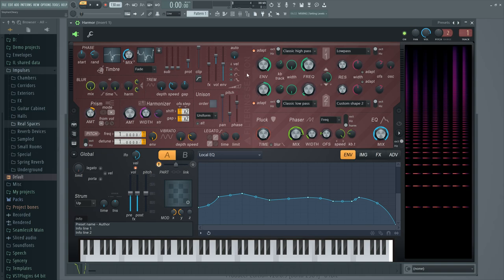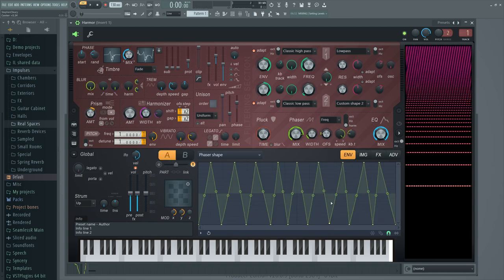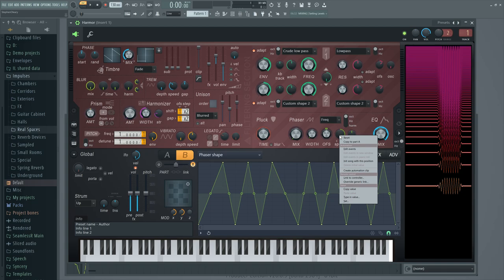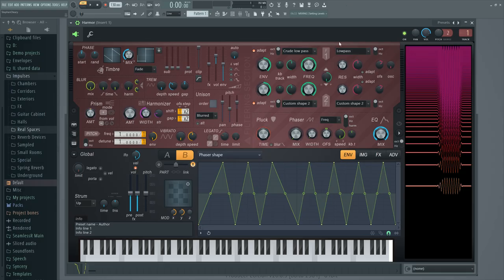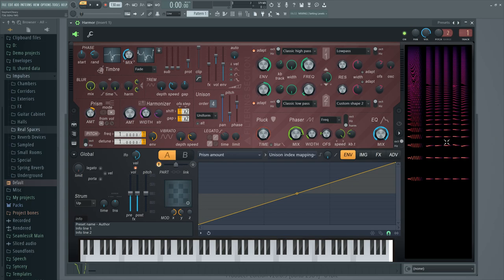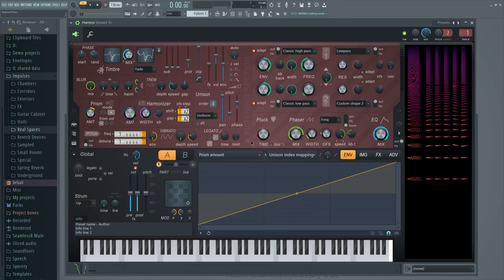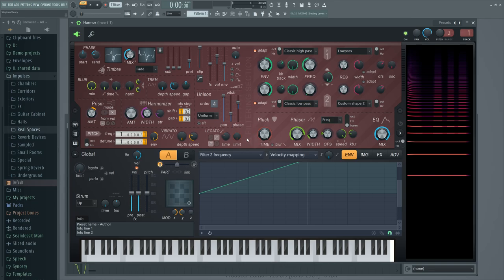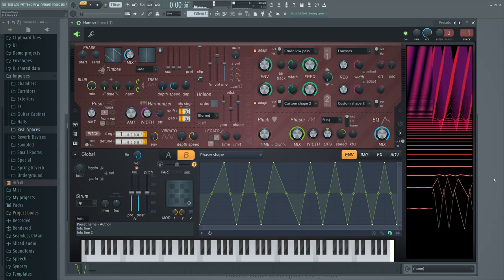How To Synth 34: Makin' Harmor Brass